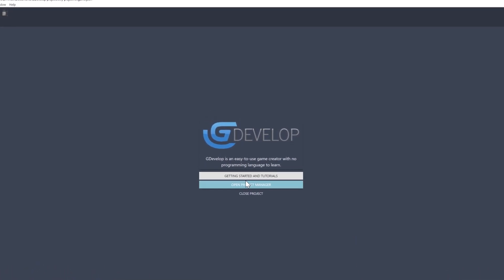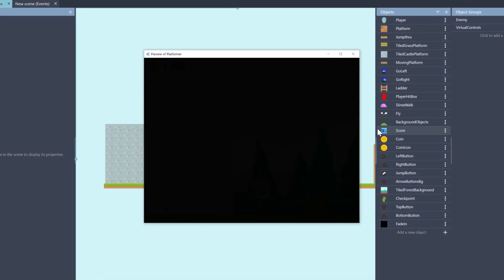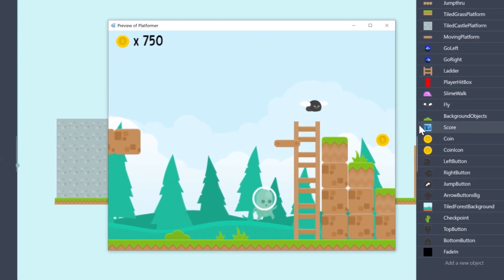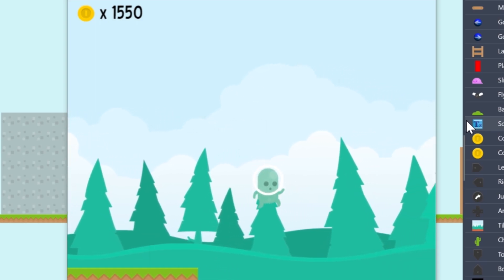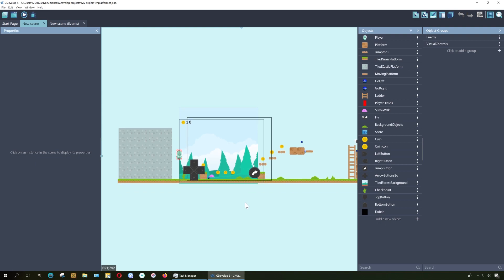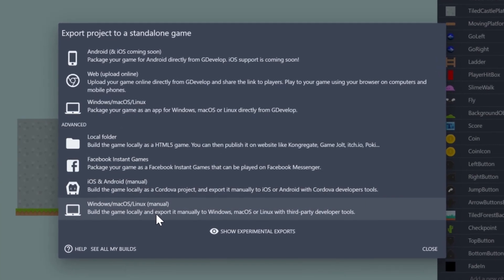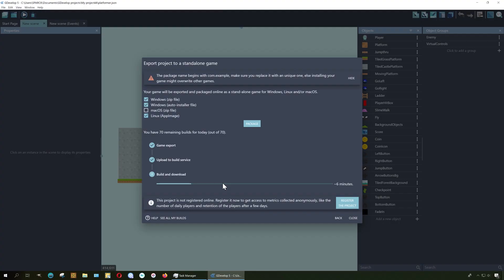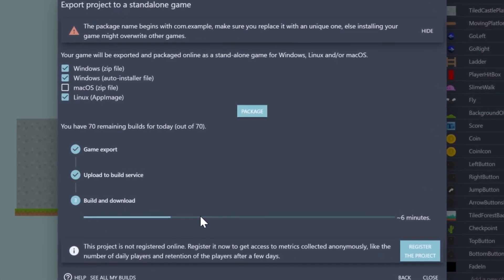Gdevelop - NEW platformer (2021 UPDATE)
Create your own games with GDevelop: an open-source game creator. No programming skills are required! Quickly build and share your games on mobile

GDevelop is a 2D cross-platform, free and open-source game engine, which mainly focuses on creating PC and Mobile games, as well as HTML5 games playable in the browser. Wikipedia
Platform: Linux, macOS, Windows, iOS, Android, HTML5, Universal Windows Platform
Initial release: August 11, 2008; 12 years ago
Stable release: 5.0.0 beta105 / February 6, 2021; 4 months ago.
Available in: English, Community Provided Translations
Operating system: Windows, Linux, macOS, Web browser